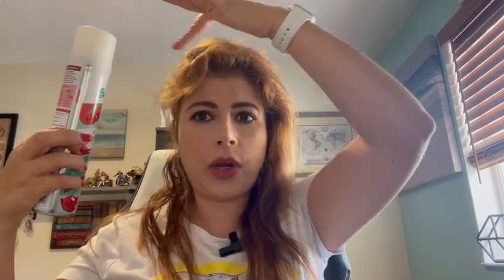Honest Review of Batiste Dry Shampoo Cherry Fragrance